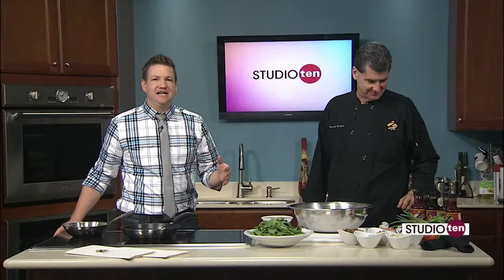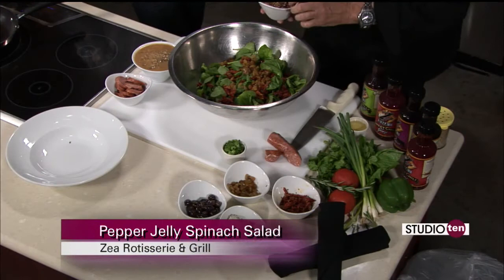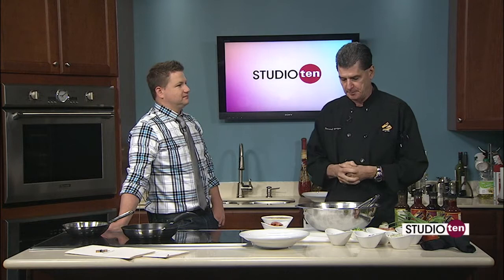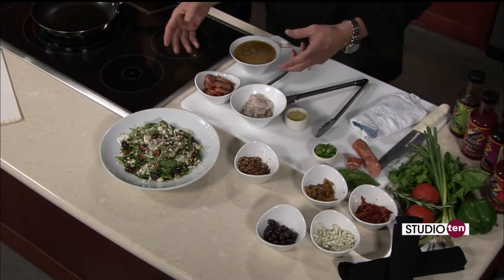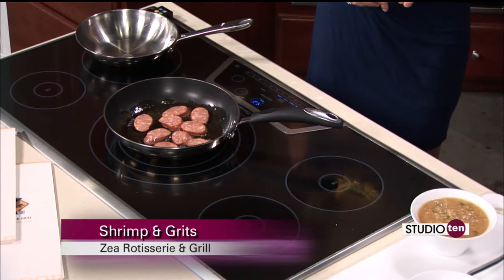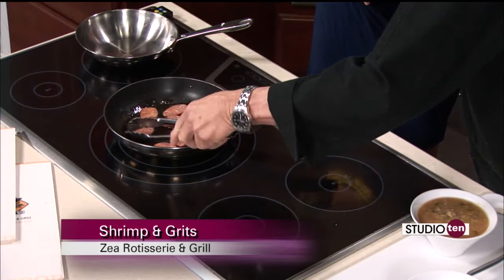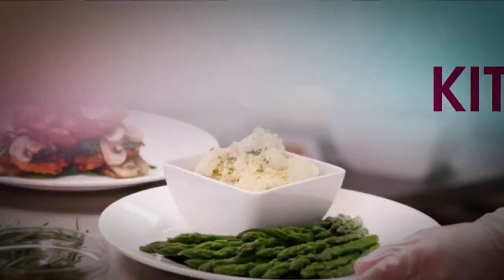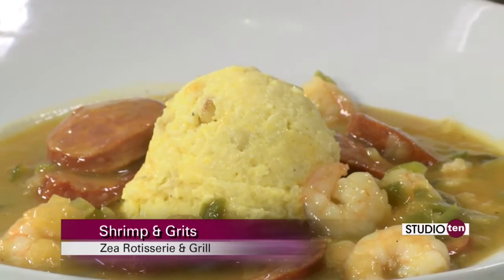Studio 10: Pepper Jelly Spinach Saland and Shrimp and grits from Zea's